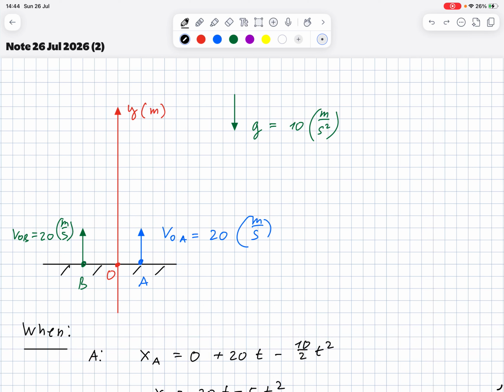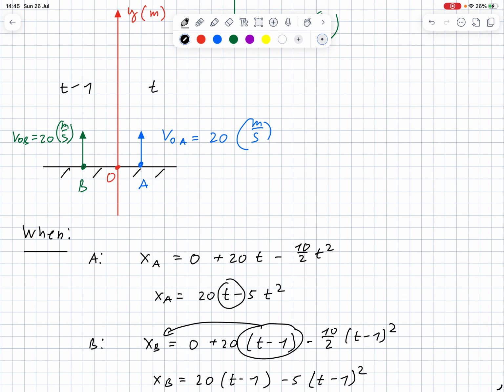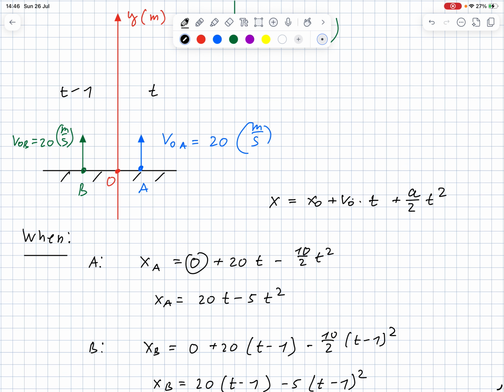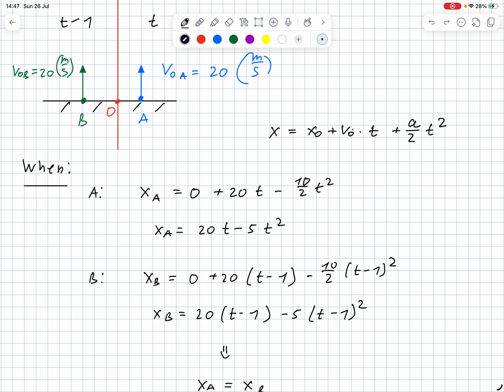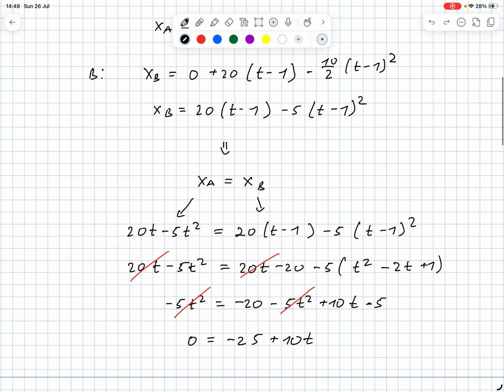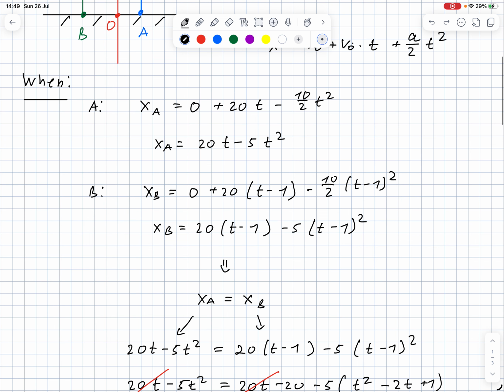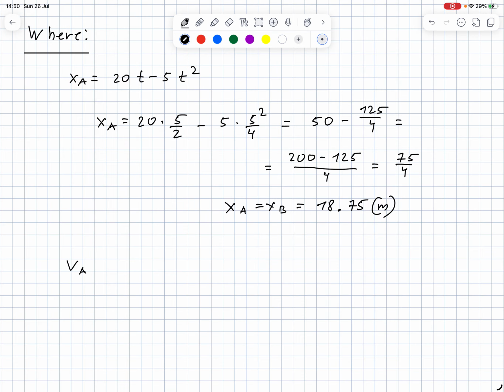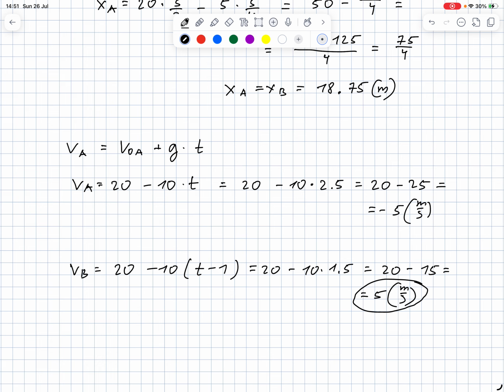Ex - 17. Vertical Throw of Two Objects at Different Times.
In this problem, we are given two objects that are launched at different times from the same height, upward, with the same initial velocity. We need to calculate the time and the position at which they pass each other, as well as their velocities at that moment.